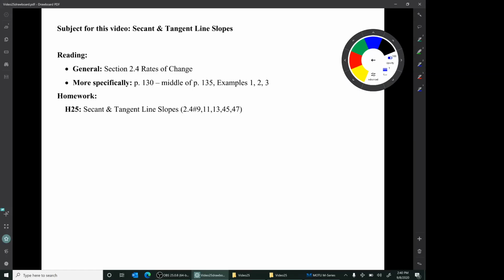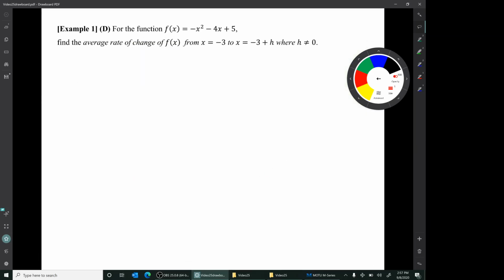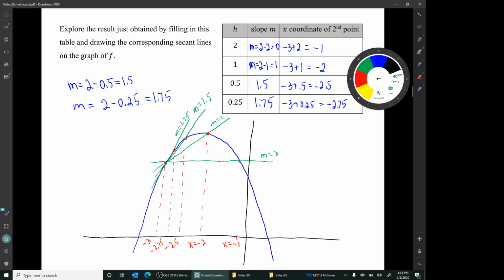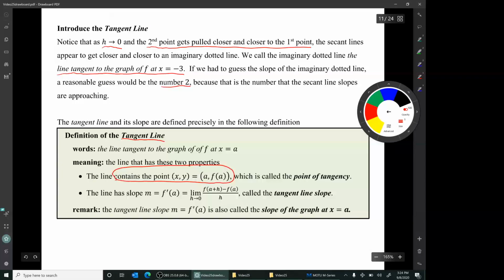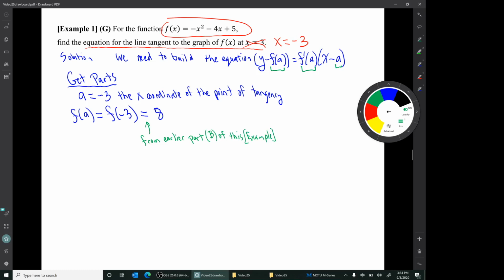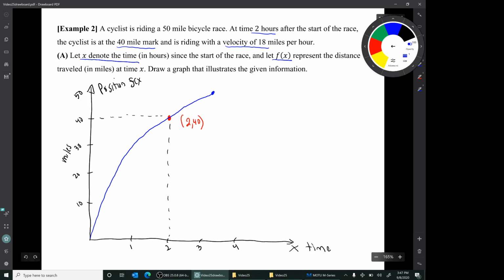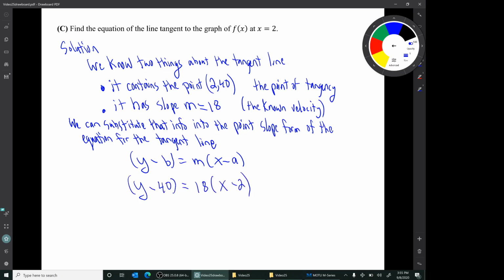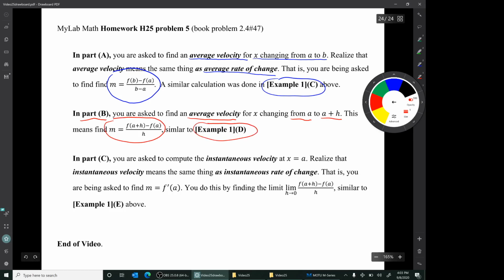Video for Homework H25: Secant and Tangent Line Slopes